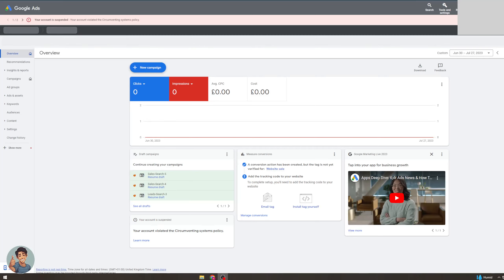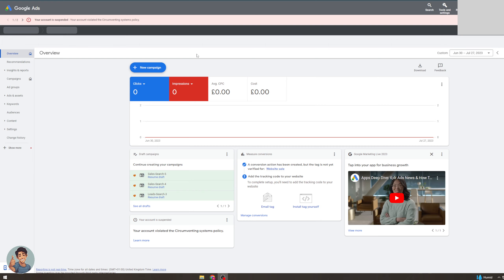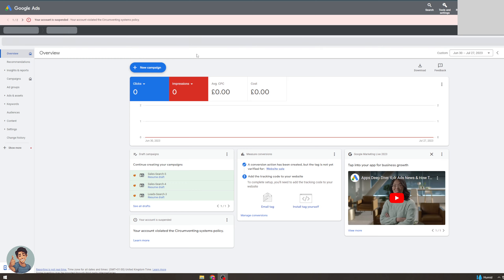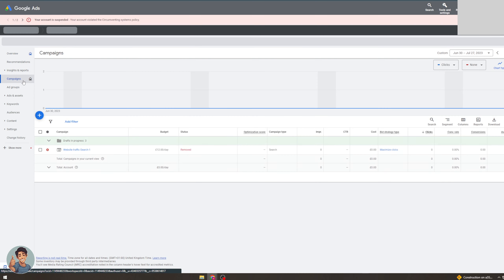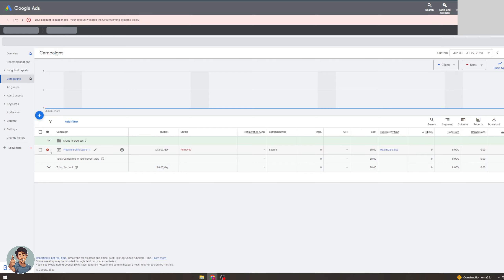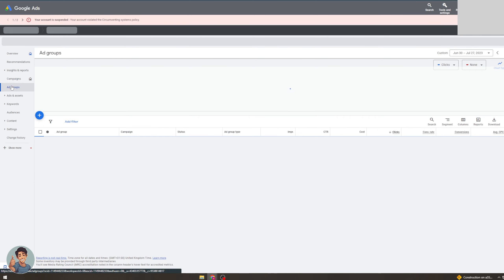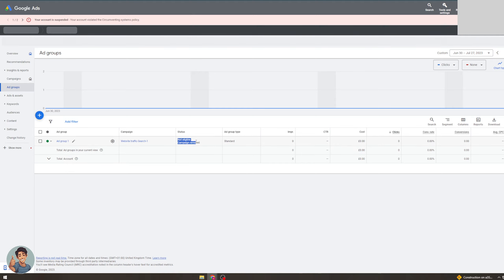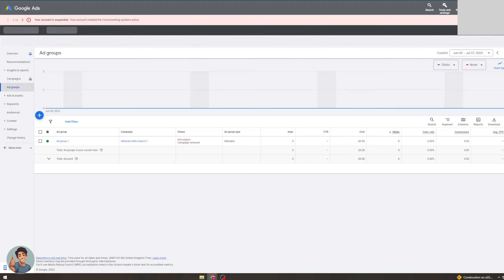How To Check Google Ads Campaign Status (Quick & EASY)